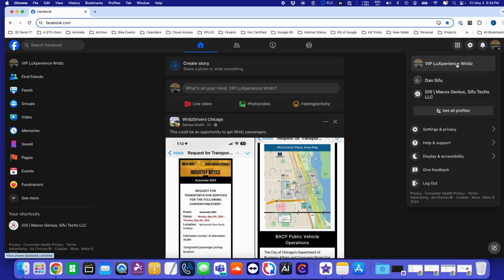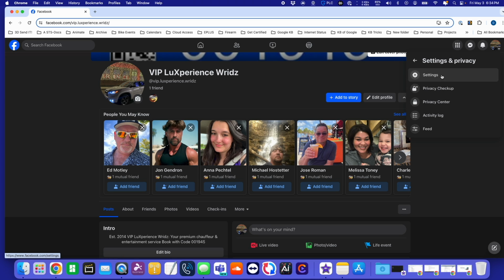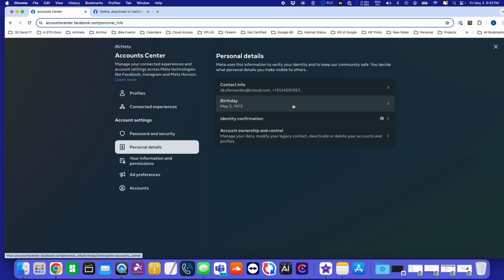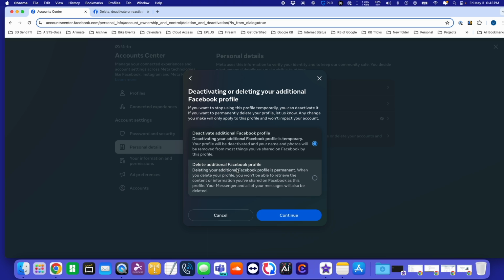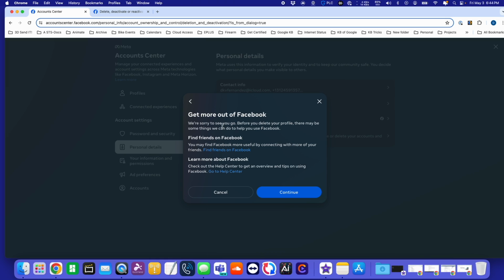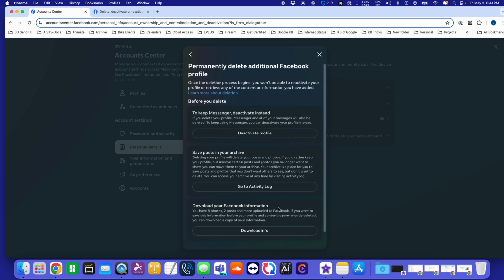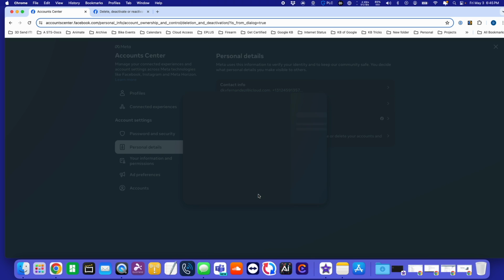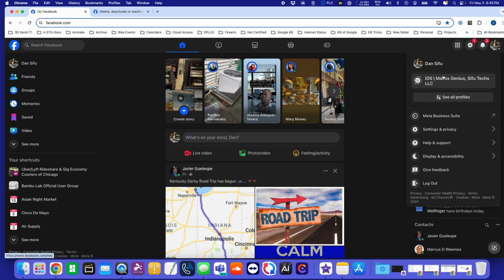2024 1080p 60fps - How to Delete Business Page on Facebook - SifuTechs.com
We cover various tech aspects such as Insta360 4K, 8K GoPro, access levels, POS terminals for restaurants, and much more.

► SIFU Highlander Appa yip yip Build:
* Insta360 x4: [Amazon Link]
* Apple iPad Air 5G: [Amazon Link]
* xKGlow Rock Lights: [Amazon Link]
* TNP Maxxima M84428: [Amazon Link]
* Mobile Signal Cell Booster: [Amazon Link]